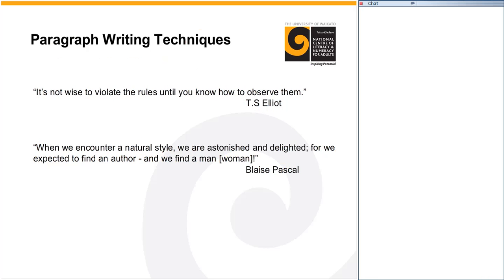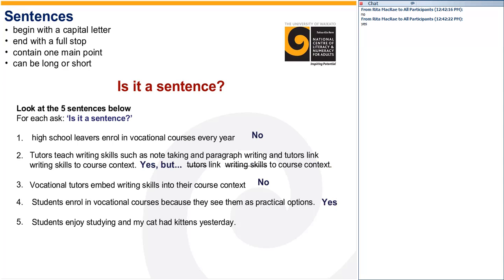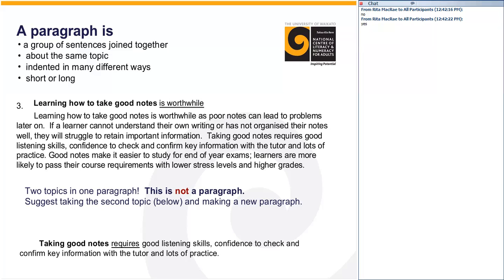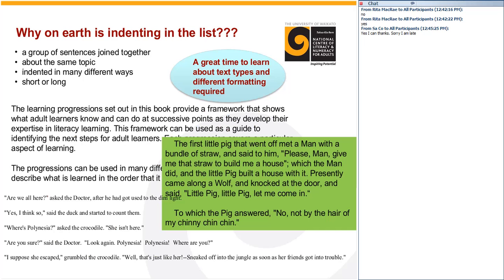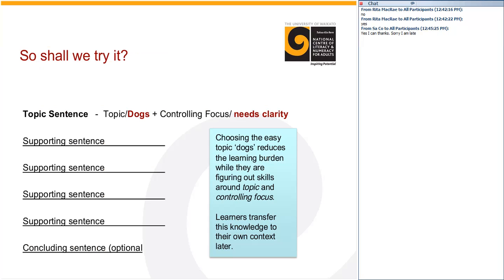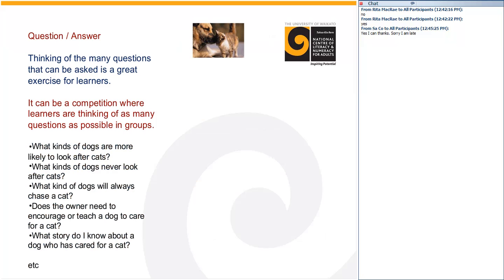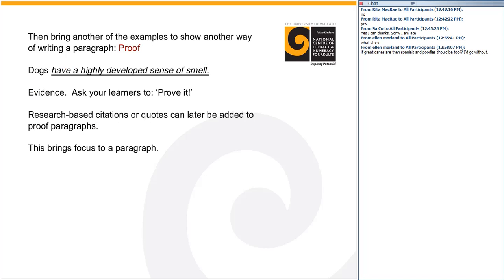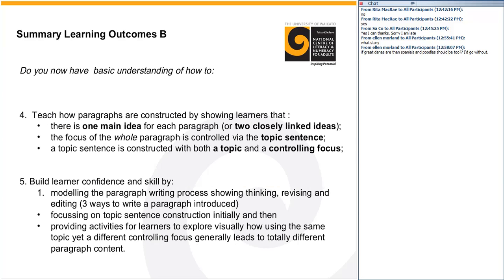Getting Clear on Paragraph Writing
Claire models some simple ways to teach your learners how to write a paragraph:

    Topic sentence and controlling focus
    Three ways to write a paragraph:
    Examples
    Proof
    Q/A

In this practical session, Claire also talks about the benefits of 'expecting' your learners to be able to construct a good paragraph.